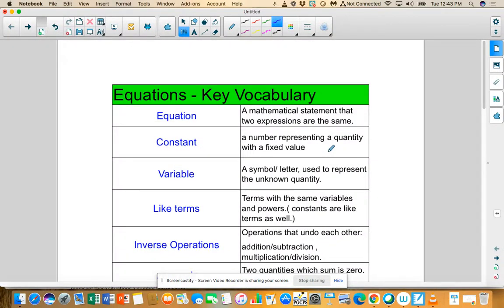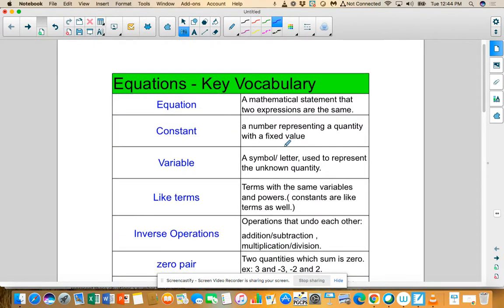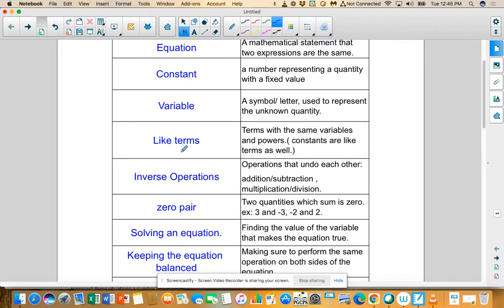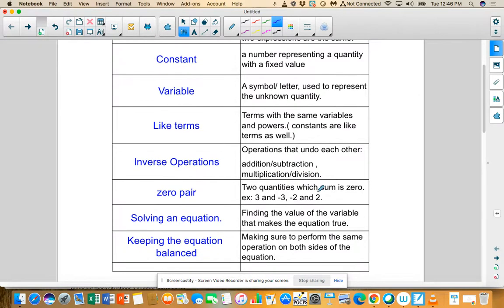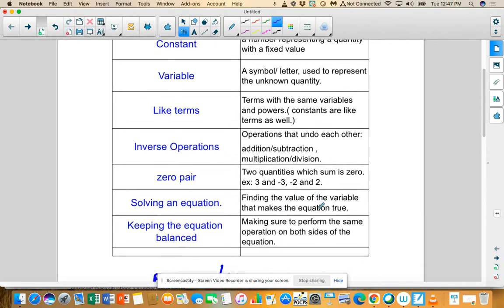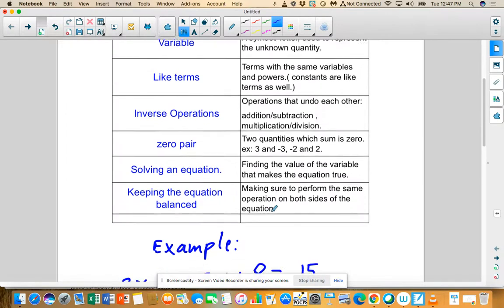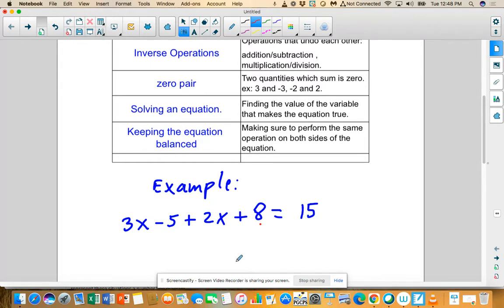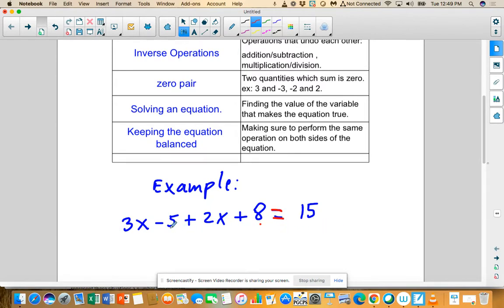Equations - Key Vocabulary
Vocabulary words you need to be familiar with when solving equations. The best way to master mathematics is through learning and understanding mathematic vocabulary.